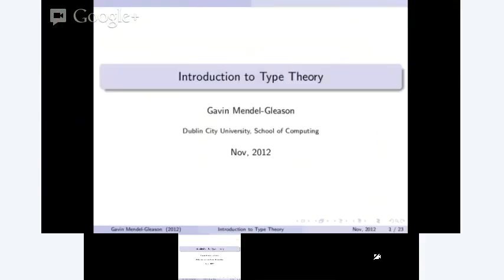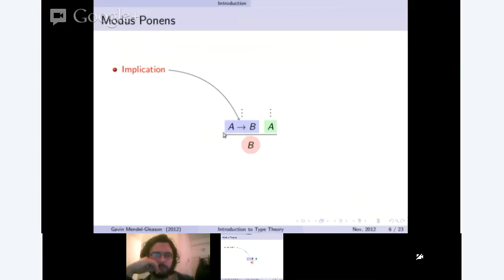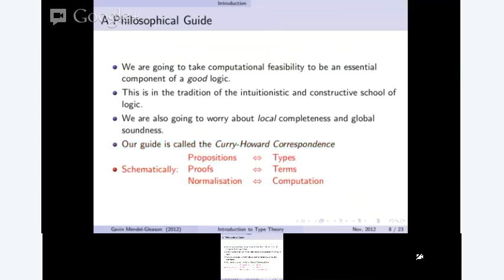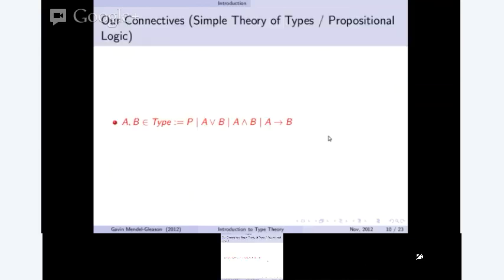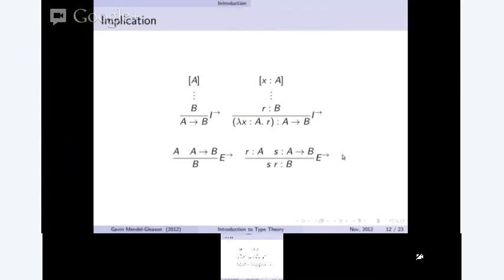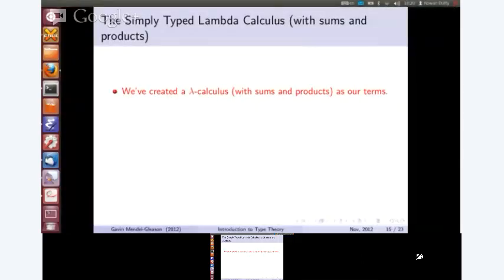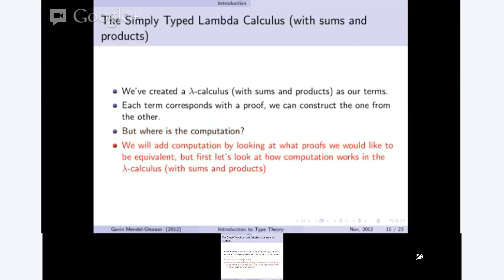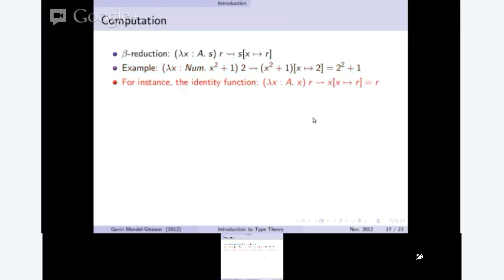Type Theory Corner